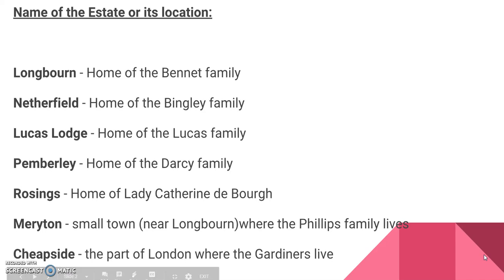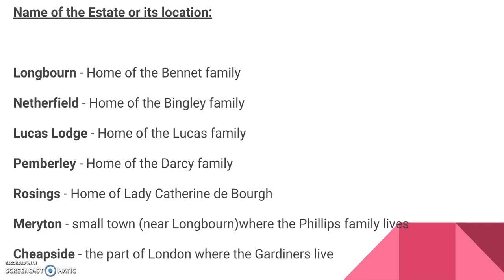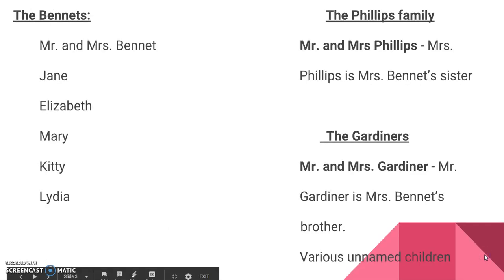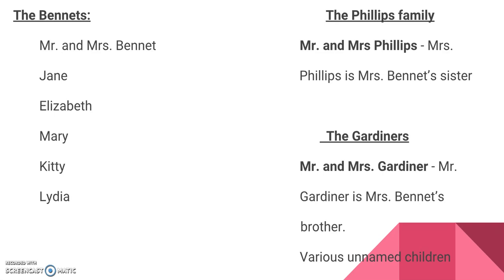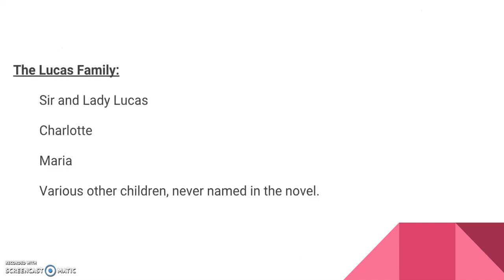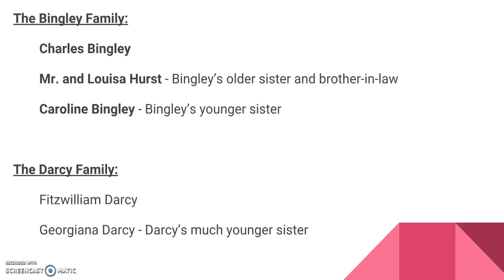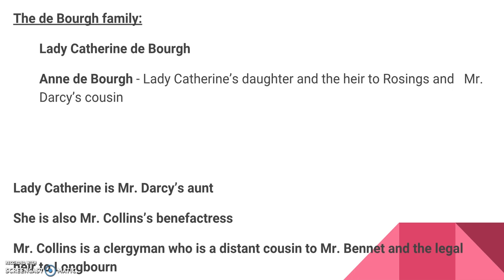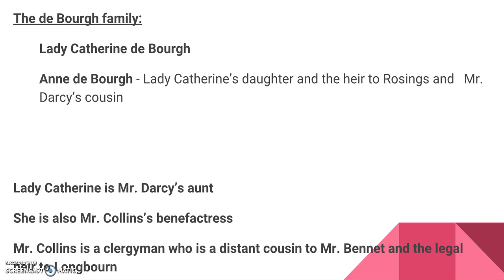Estates, Homes, and People in Pride and Prejudice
Many students get confused with all of the names of estates, towns, and people. This video will clarify these elements of the story.